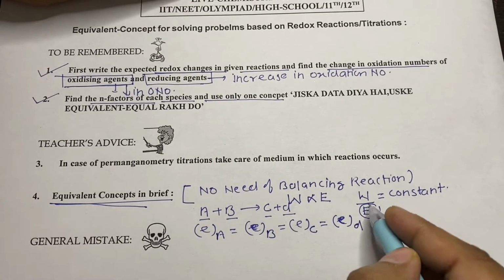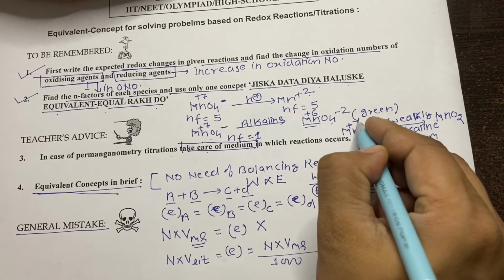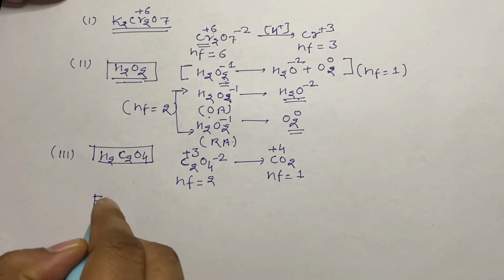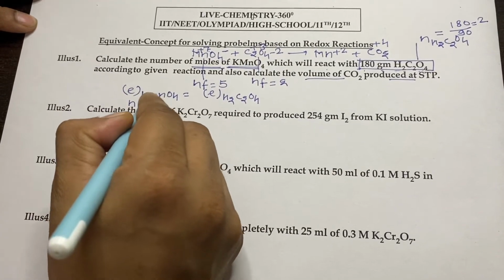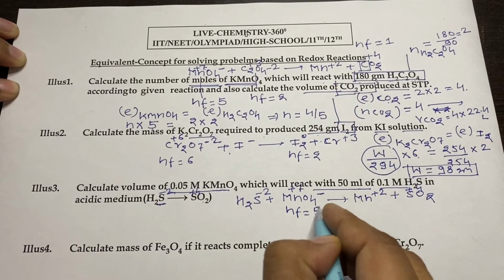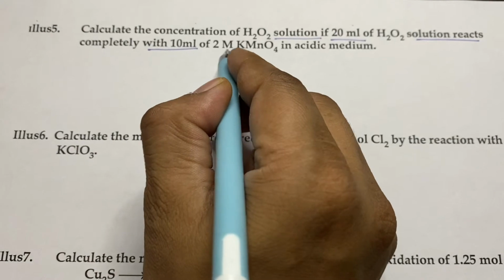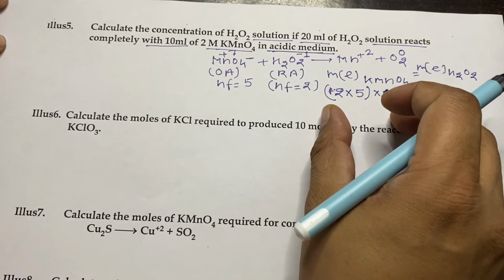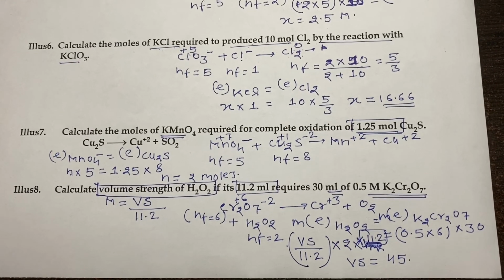Equivalent concepts for redox reactions and Titrations with illustrations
IIT/NEET/Olympiad/High-School/11th/12th